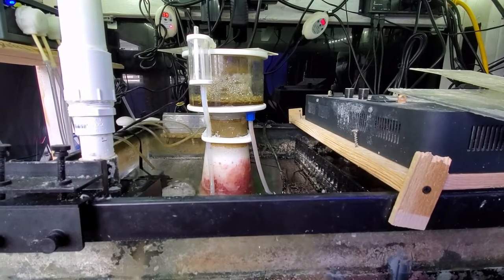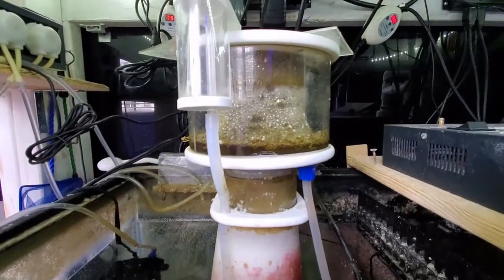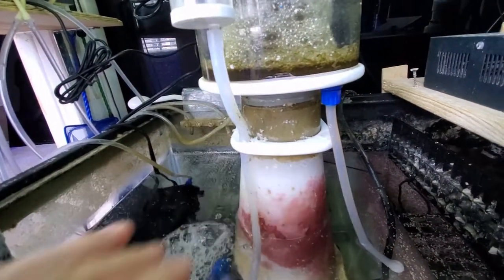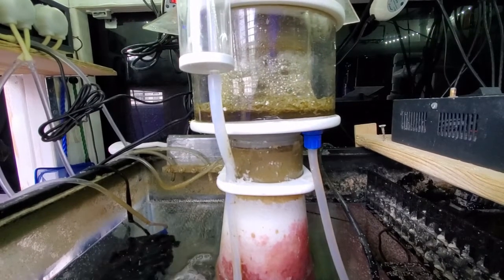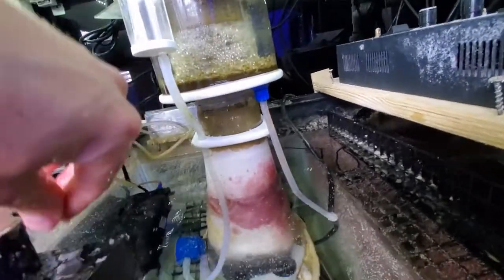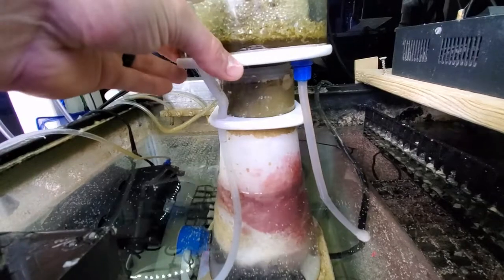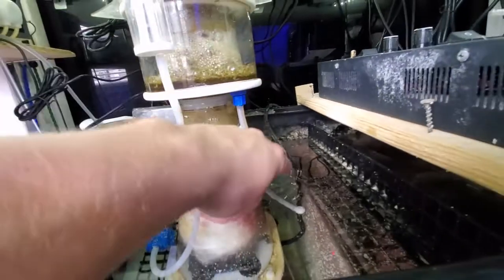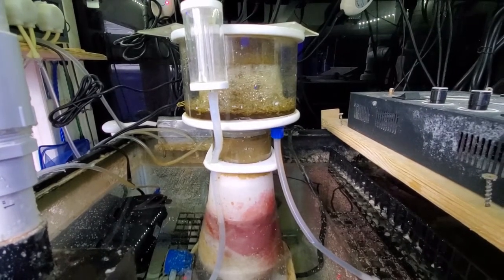SCA 302 Protein Skimmer Review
2 Year Review of the SCA-302 Protein Skimmer.